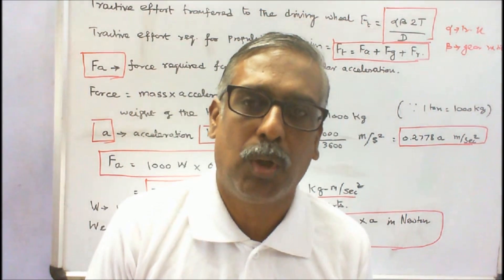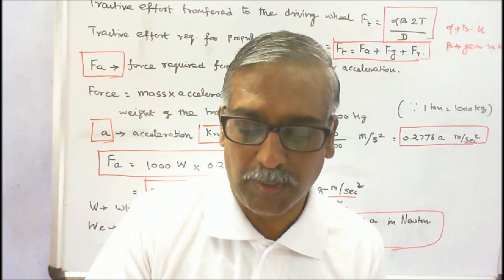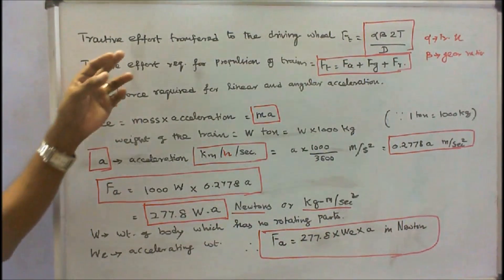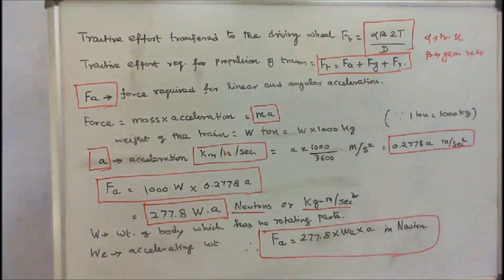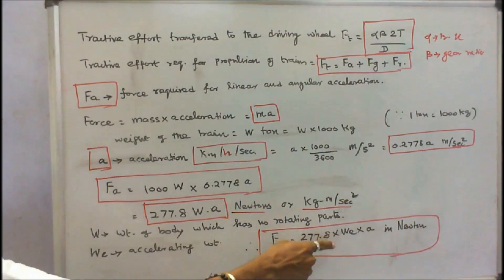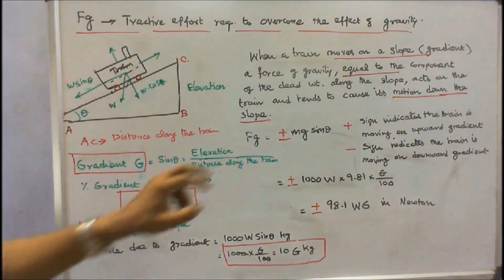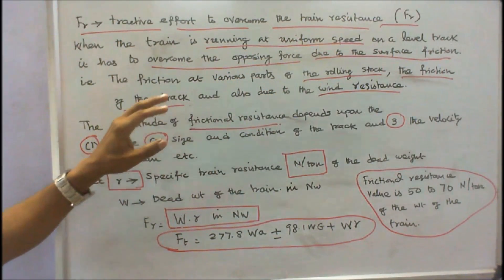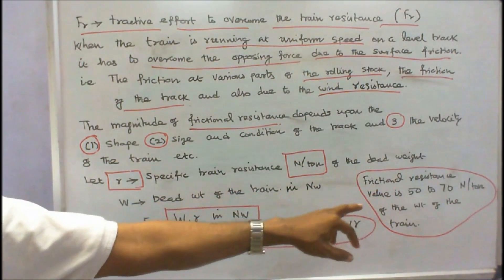ELECTRIC TRACTION - PART 02 - TRACTIVE EFFORT REQUIRED FOR PROPULSION OF A TRAIN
ELECTRIC TRACTION PART – 02
TRACTIVE EFFORT REQUIRED FOR PROPULSION OF A TRAIN
DIFFERENCE BETWEEN MASS AND WEIGHT MASS
MASS
It is the quantity of matter contained in a body.
Mass is denoted using m or M. Mass is a scalar quantity.

WEIGHT
It is the force with which earth pulls a body downwards.
Weight usually is denoted by W. Weight is mass multiplied by the acceleration of gravity. [W = m x g]
Weight is a vector quantity.

DEAD WEIGHT
It is the gross weight of the train, including the locomotive moving the track.

ACCELERATION
It is the rate of change of velocity of an object.

ACCELERATING WEIGHT
It is a weight due to rotational inertia because of angular acceleration, the total effective weight of the train will be more than its dead weight. This is known as accelerating weight.
The accelerating weight is about 10% more than the dead weight.

INERTIA
It is the resistance of any physical object to any change in its state of motion, including changes to its speed and direction. It is the tendency of objects to keep moving in a straight line at constant velocity.

ROTATIONAL INERTIA
It is a scalar, not a vector and is dependent upon the radius of rotation according to the formula
Rotational inertia = mass x radius^2.
Rotational inertia, rotational inertia is the measure of an object's resistance to change in its rotation.

ADHESIVE WEIGHT
It is the weight on the driving wheels of a locomotive, which determines the frictional grip between wheels and rail.
[OR]
The total weight to be carried on the driving wheels is called the adhesive weight.

GRIP
The friction between a body and the surface on which it moves (as between an automobile tire and the road).

FRACTIONAL GRIP
The adhesion between the wheels of a locomotive and the rails of the railroad track.

COEFFICIENT OF ADHESION
This is the ratio of the tractive effort force just necessary slip the wheels on the track to the adhesive weight. It reduces with increase in the speed.

TOTAL TRACTIVE EFFORT = Ft = Fa + Fg + Fr
Fa = force required for giving linear acceleration to the train
Fg = force required to overcome the effect of gravity
Fr = forece required to over come resistance to train motion

Ft = 277.8 We x a  +or- 98.1 W x G + W x r
We - accelerating weight, a - acceleration , W - dead weight and
G - percentage gradient and r - resistance to train motion